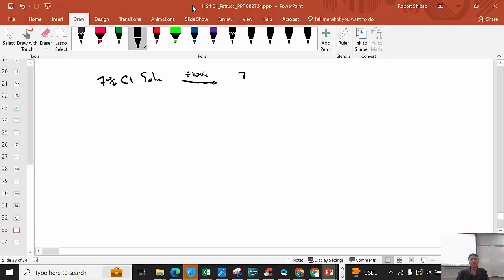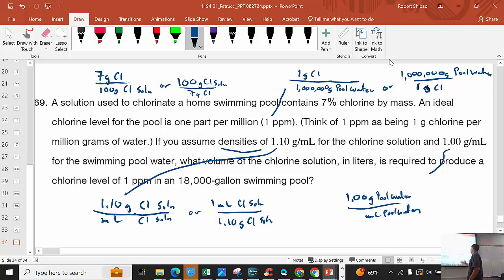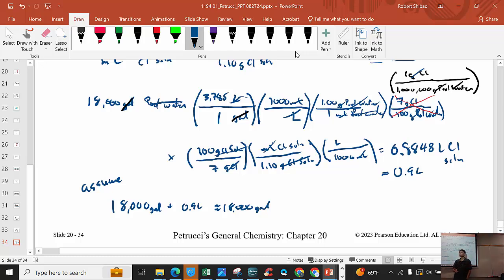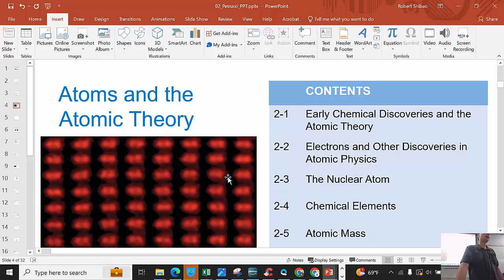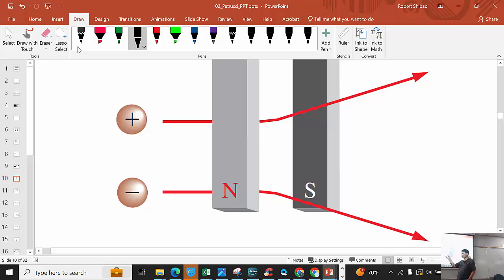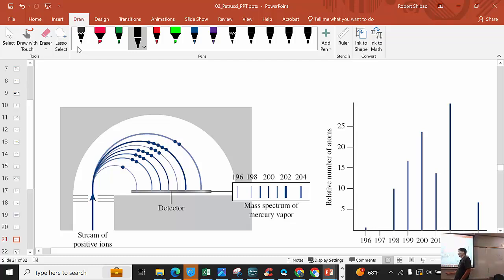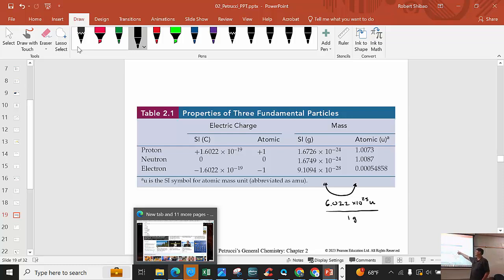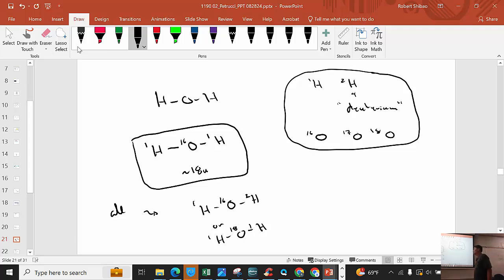Chem 1A 1194 082824